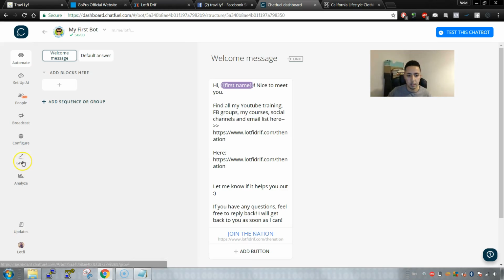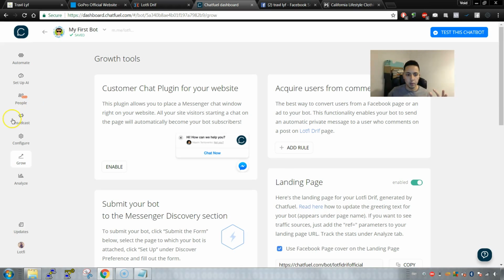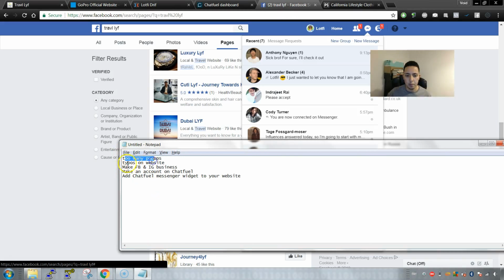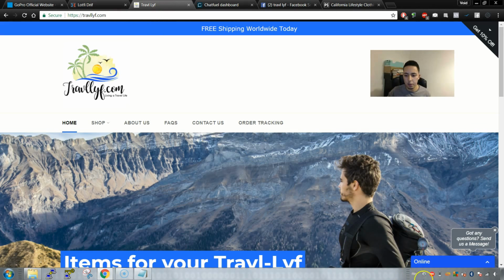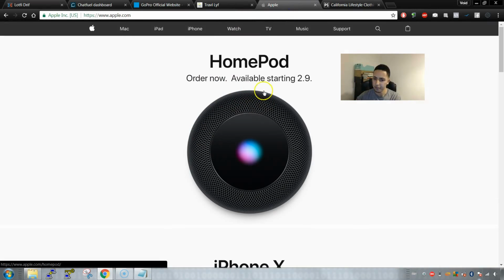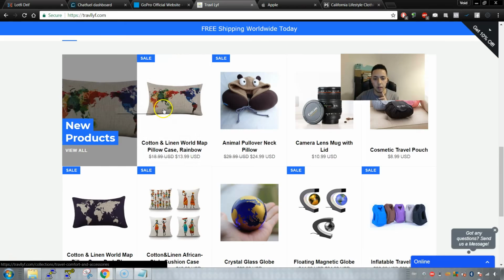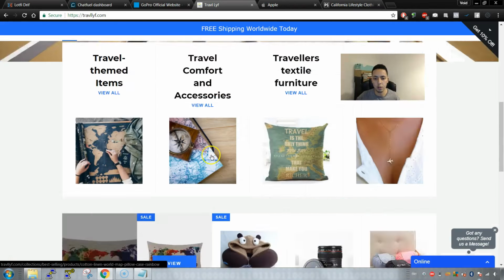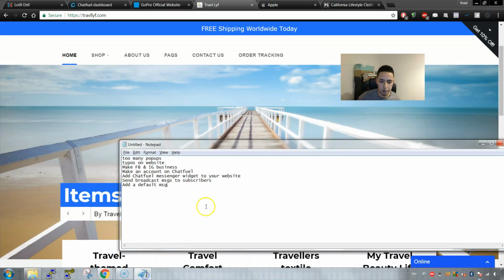FIXING A SUBSCRIBERS SHOPIFY STORE LIVE